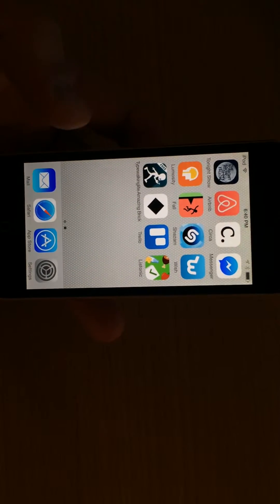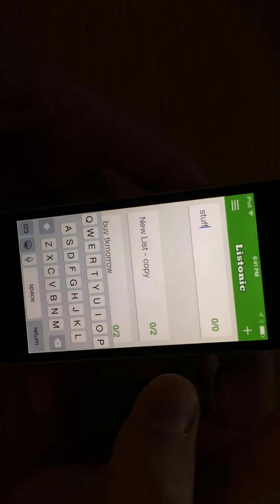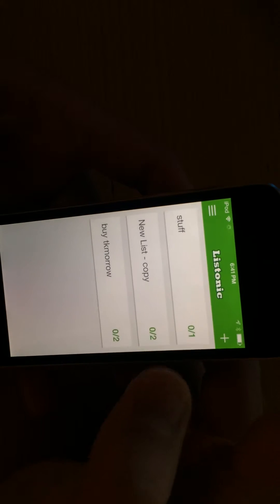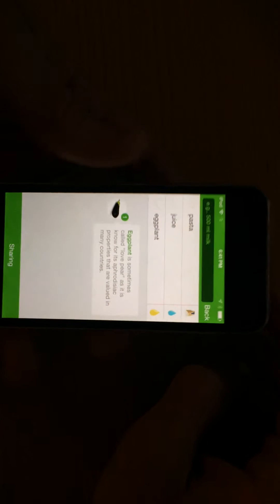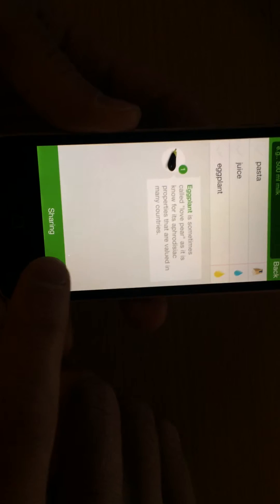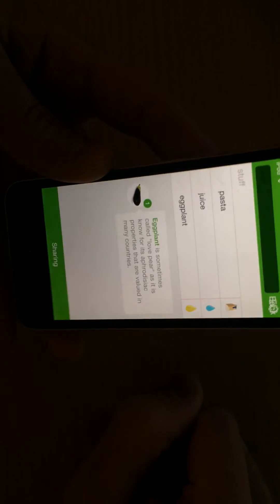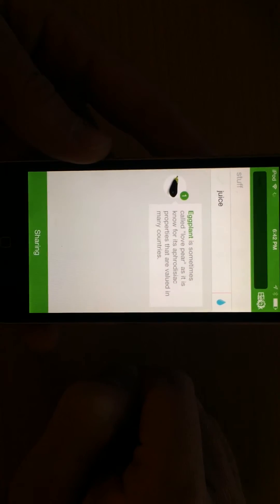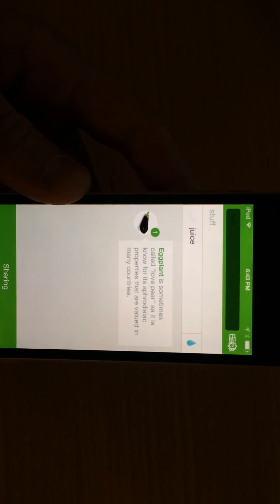Listonic | App Review | Share Shopping Lists?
Listonic is a handy shopping list with beautiful and user friendly interface.
Share your list with family or friends, shop faster, stay in sync.

Winner - best mobile app @ The Next Web Polish Startup Awards

It is also accessible through the Internet To make sure that using Listonic is actually saving you time and money we focus on simplicity and user-friendly interface.

- Your shopping lists are always with you - on your phone as well as on the web.
- Products are automatically ordered by store aisles so you can shop faster.
- Shopping lists can be easily shared with family, friends or coworkers - any changes are instantly seen on every device.
- All lists are synced in real-time and backed up in the cloud
- Quick: add popular products using Quick List
- Smart prompter with real-time search for quick item entry

See More Hands On Apple Reviews:
Find comparisons within categories and let us know how you feel about each app.  You can see tips & tricks and what other users are saying about these apps plus watch a professional video review.